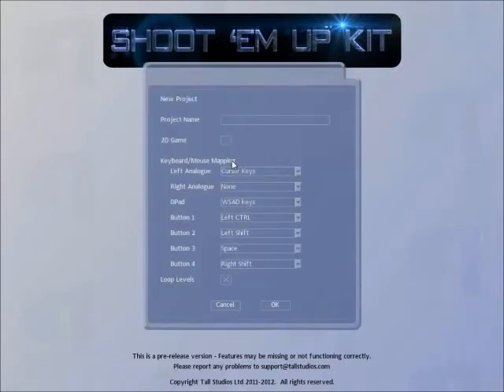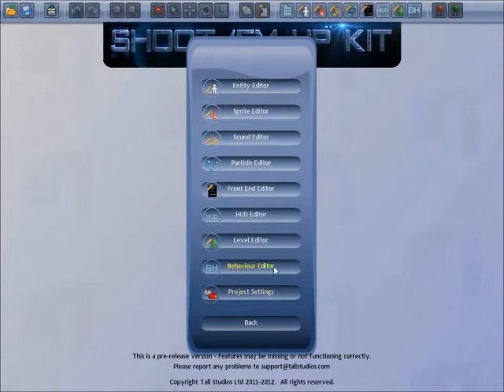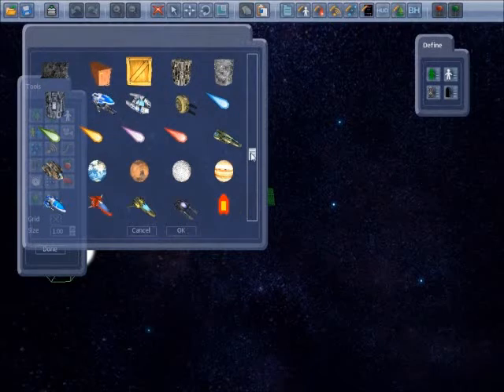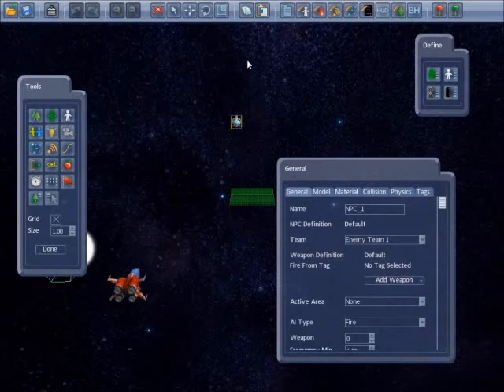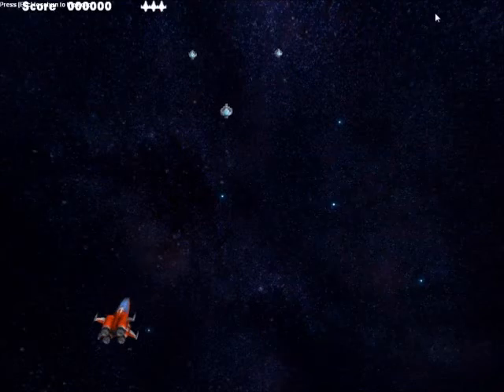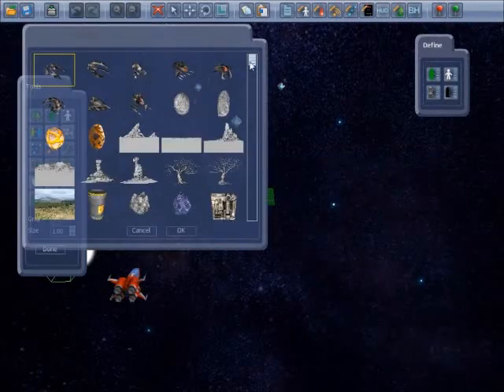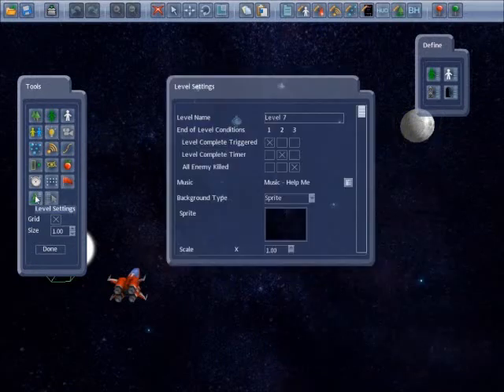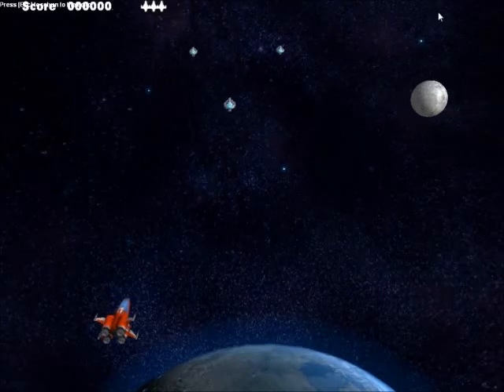Creating a New Game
This clip shows how you can use the Shoot 'Em Up Kit to quickly create a video game without any need for programming.